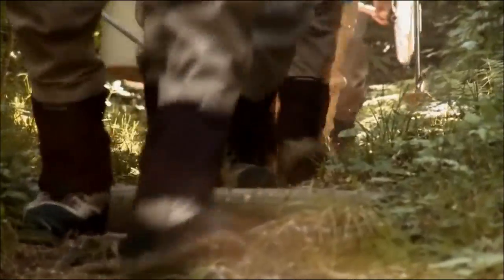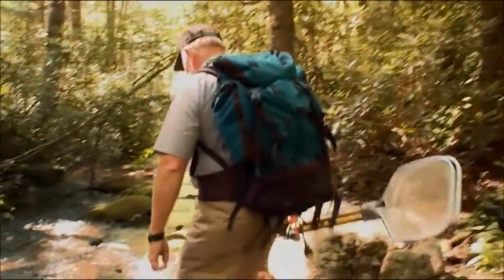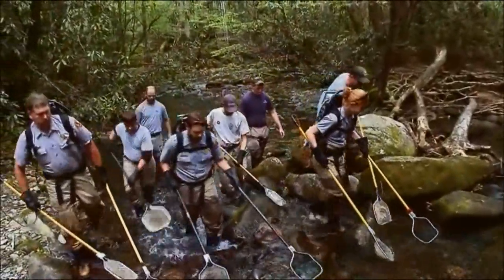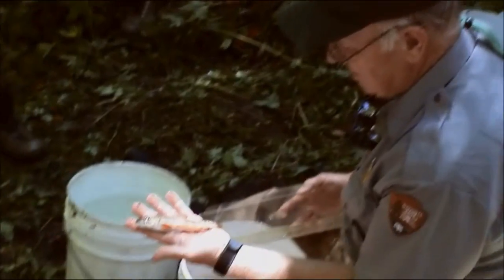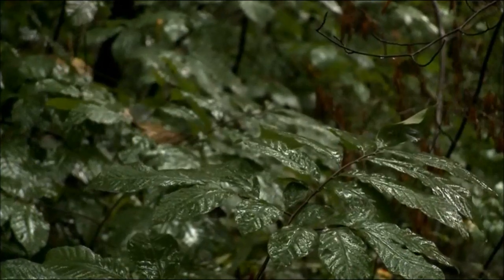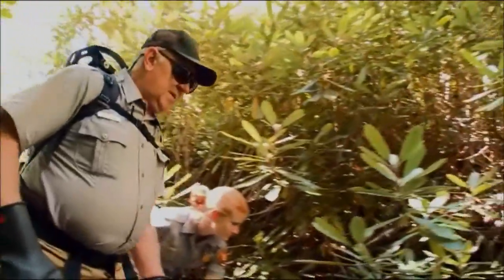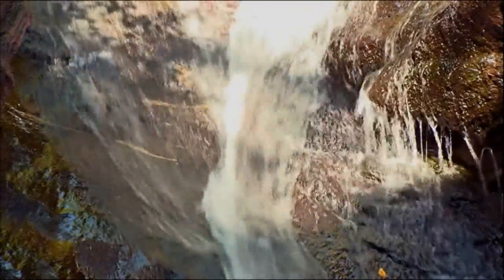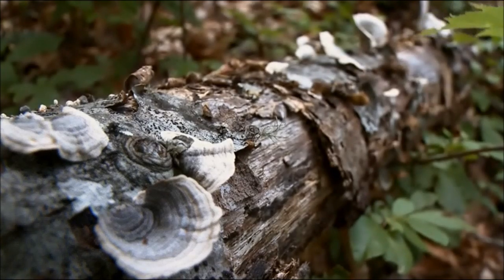Smokies Acid Rain clip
Clip from National Geographic's Appalachian Trail